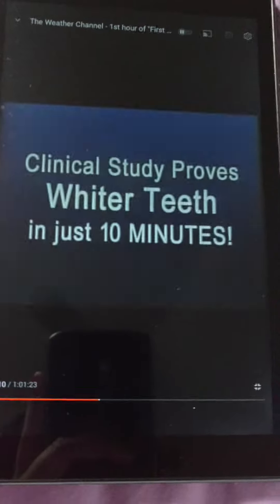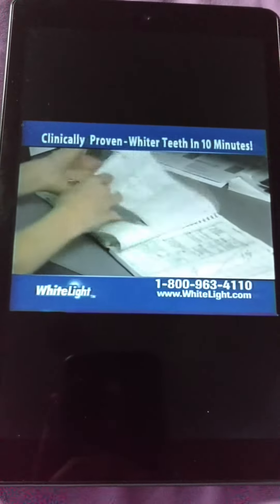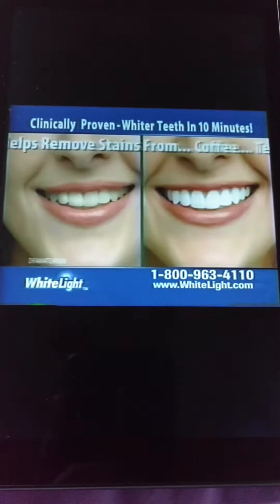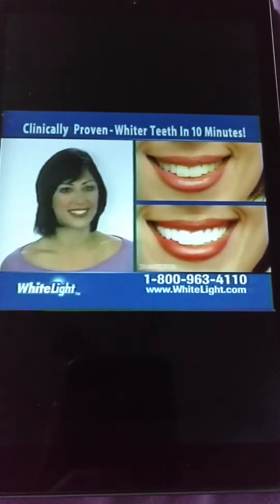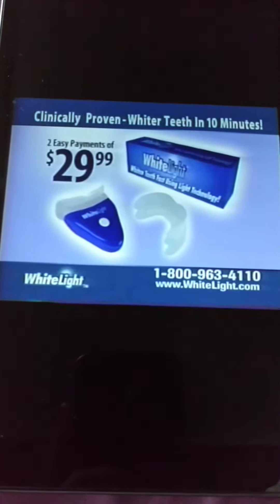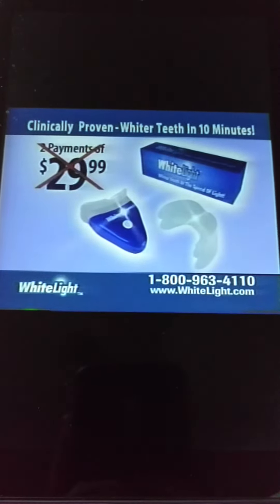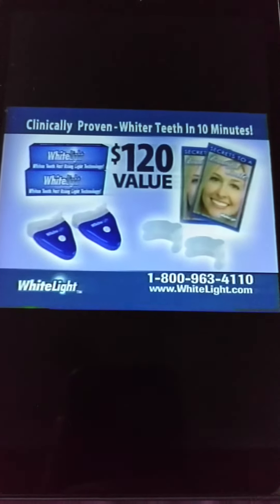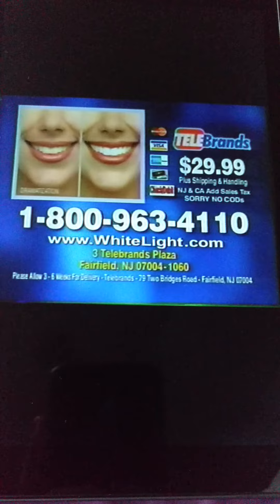White Light Commercial (2005) #2 😁